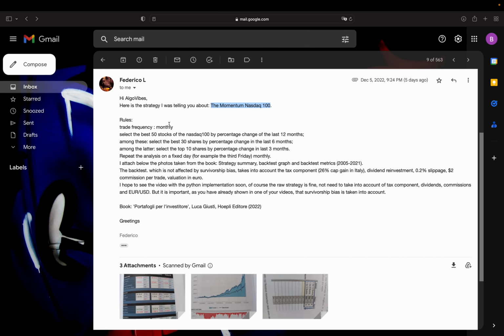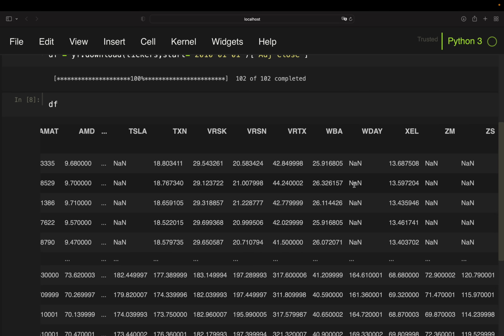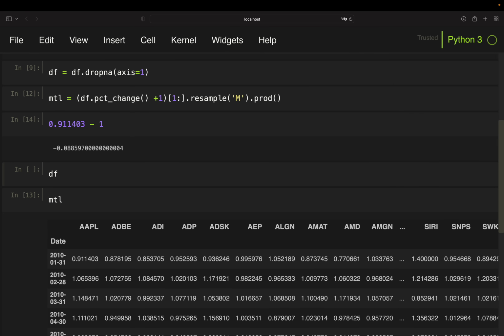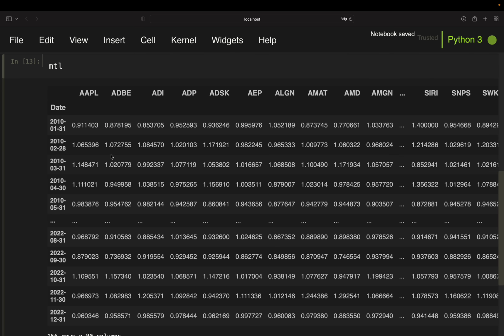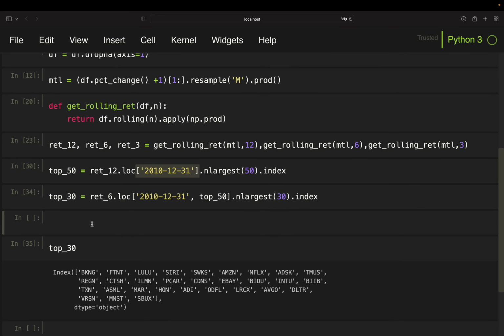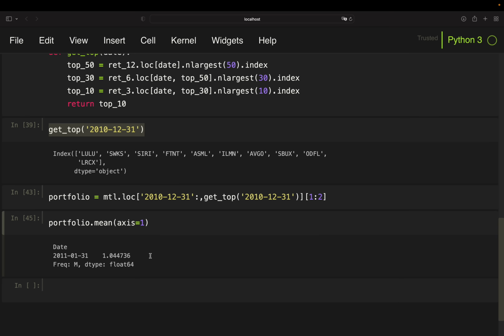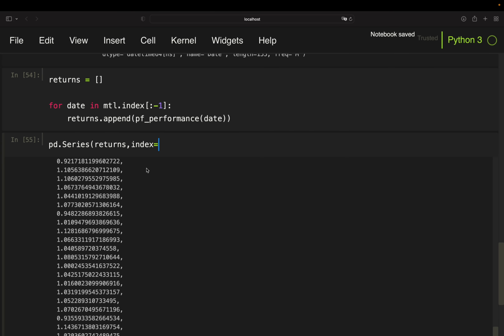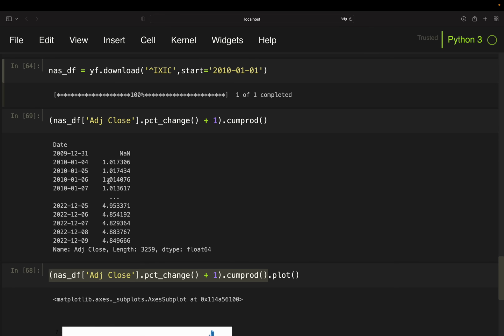MOMENTUM Trading Strategy on the NASDAQ with Python using multiple lookbacks [MUST WATCH]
THANK YOU FEDERICO! In this video I am building a strategy suggested by a subscriber. The strategy tested on Nasdaq stocks is a multi look back window Momentum Trading strategy which is forming an equal weighted portfolio based on  the 12 month/6 months and 3 months top performer returns. Interesting results in the first place!

Interested in exploring this strategy, getting fully rid of survivorship bias or apply that on other assets? Helps me a lot.

Survivorship bias is also covered in that video!

00:00 - 01:42 Background / Strategy
01:42 - 03:31 Stock tickers & Prices
03:31 - 05:15 Excluding some stocks (listen to what I mention)
05:15 - 07:05 Monthly return
07:05 - 08:24 Recap on returns
08:24 - 11:40 12/6/3 month returns
11:40 - 15:47 Top performers
15:47 - 19:42 Portfolio performance (1m holding)
19:42 - 23:34  Backtest
23:34 - 25:34 Benchmark comparison / final remarks